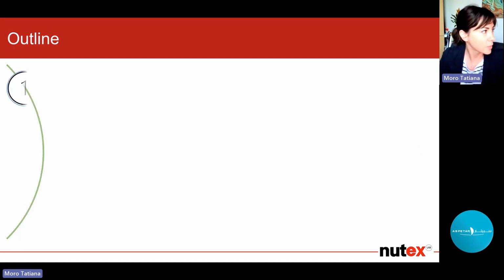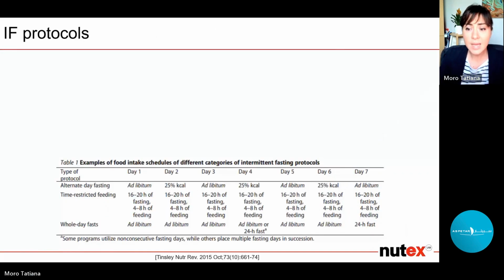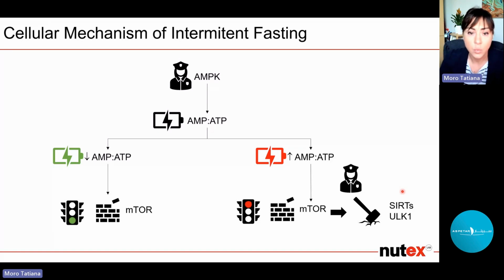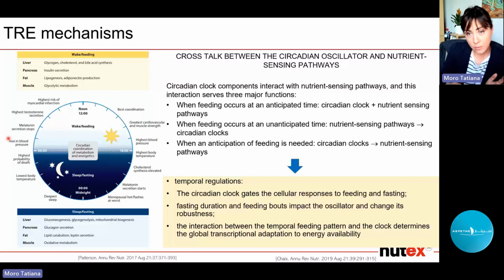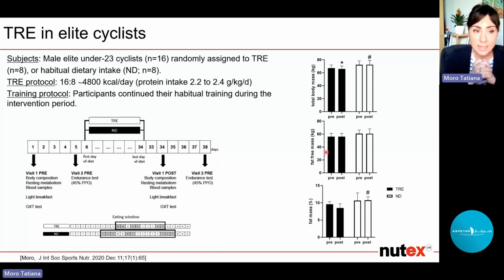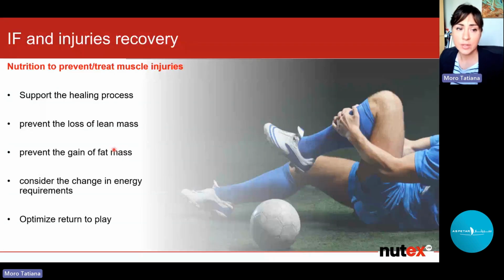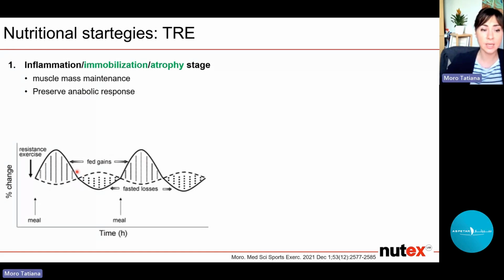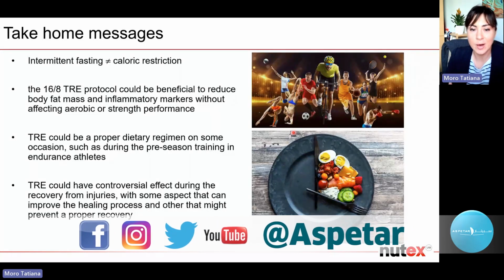Intermittent fasting in sport and rehabilitation - Prof Tatiana Moro University of Padova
Intermittent fasting in sport and rehabilitation.
By : Prof Tatiana Moro, Associate Professor - University of Padova, Italy

1. Compare the different protocols of intermittent fasting.
2. Outline the pros and cons of using intermittent fasting for sports performance.
3. Explain the potential effect of intermittent fasting during injury recovery.